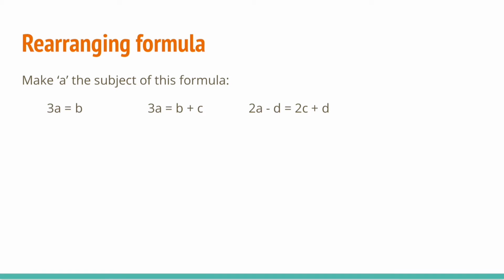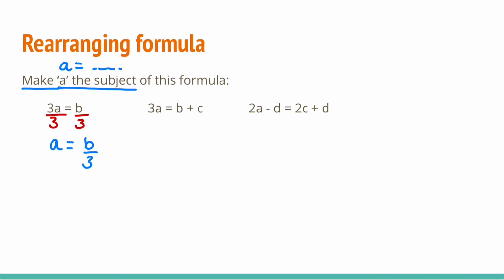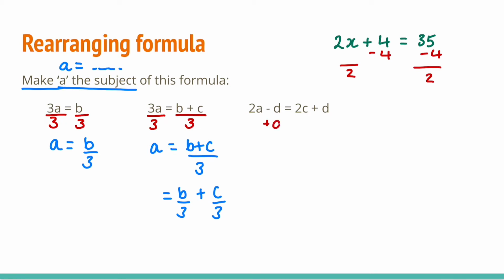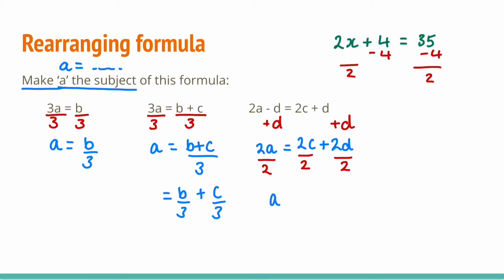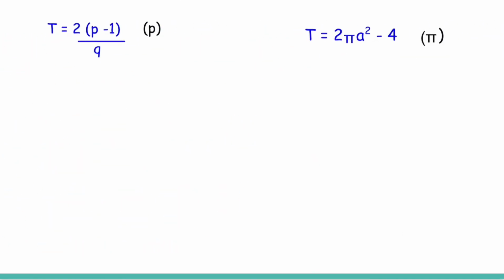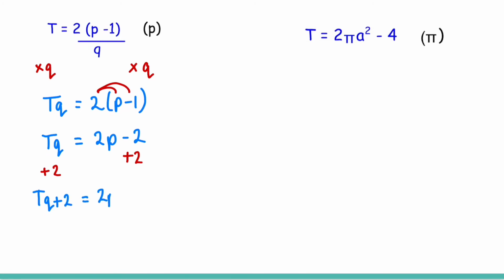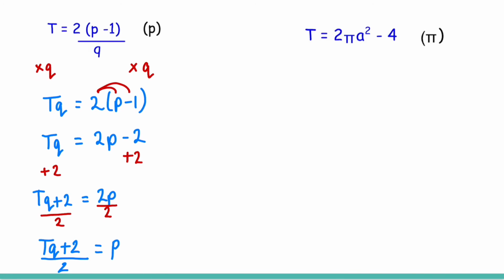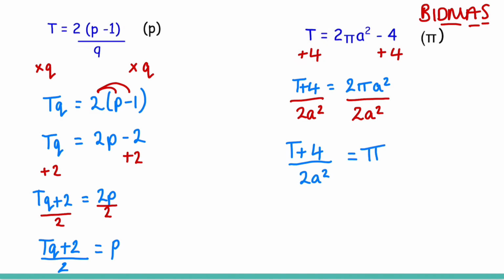Rearranging equations Revision